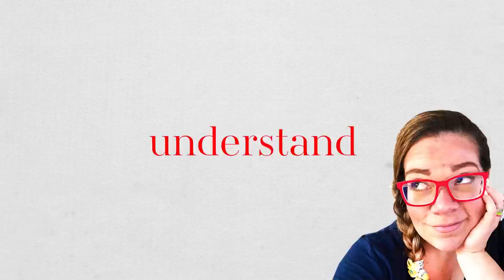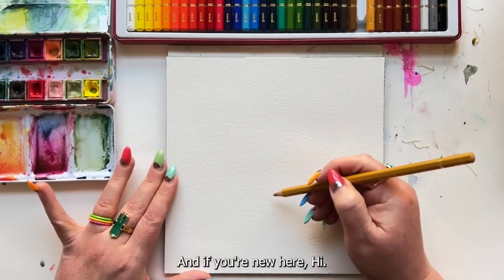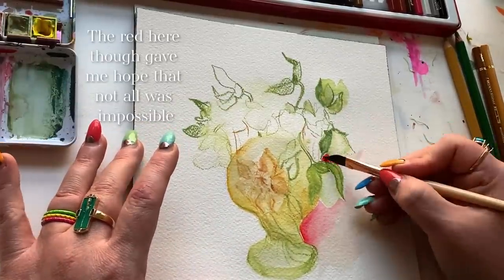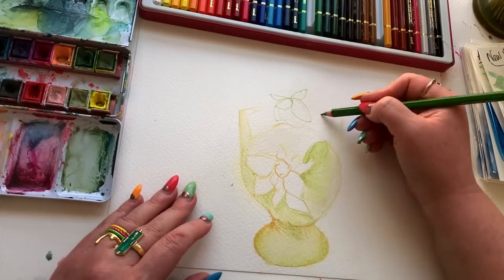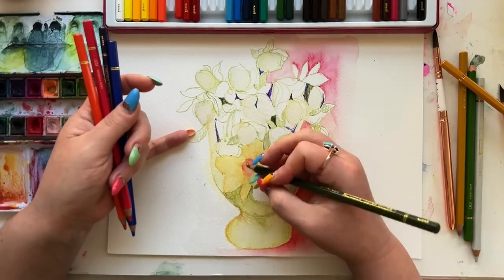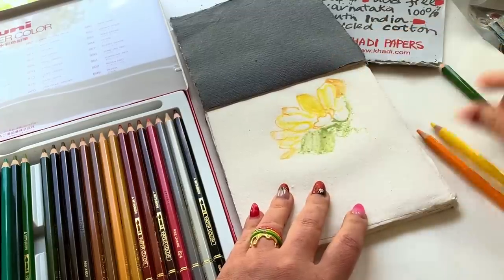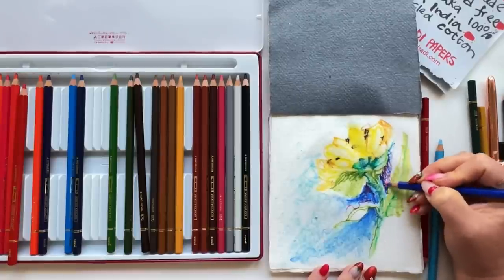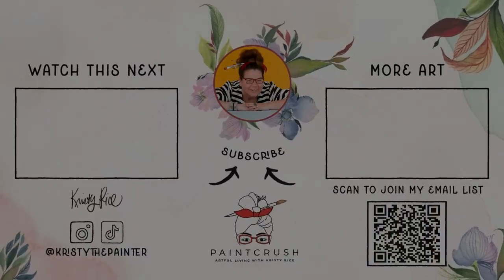Watercolor Pencils Make My Art Ugly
I'm not giving up until I find a way to make watercolor pencils my friend or at least acquaintance?

shorturl.at/uyGK1

PAPER
Arches Cold Press

Academy Cold Press

Khadi Paper

PAINT
Art for Joy’s Sake Palette

WATERCOLOR PENCILS
Uni Watercolor Pencils